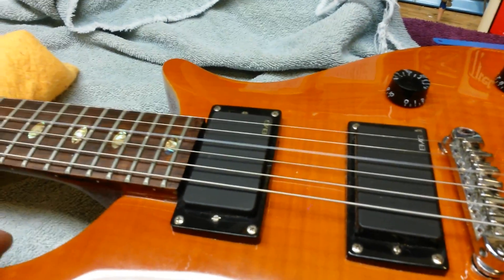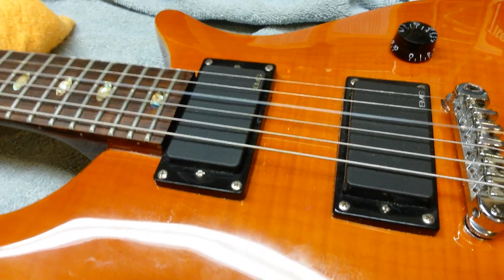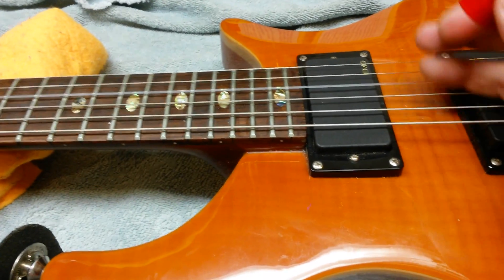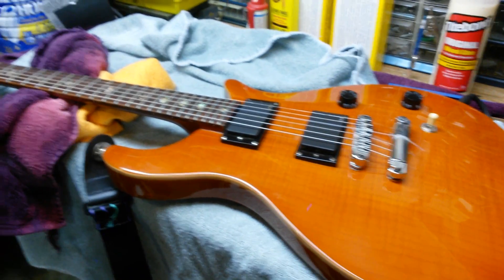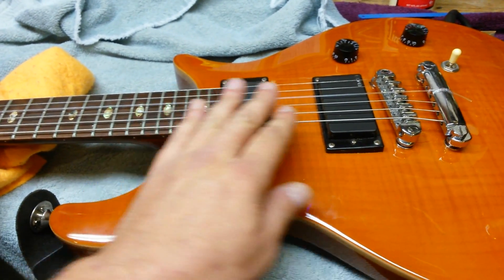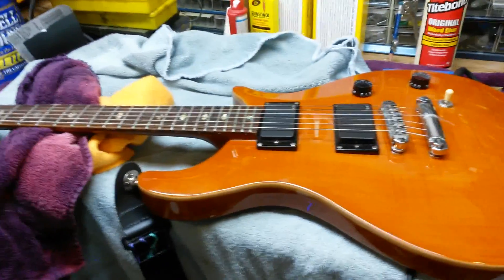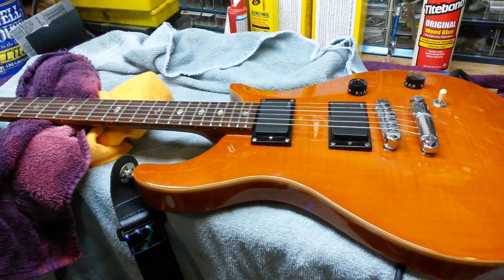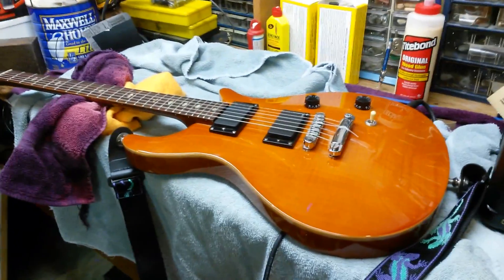Excellent Example Wood Species Does NOT Affect Tone By:DetroitWrecker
In this video I conduct a very easy to understand and common sense experiment regarding wood species and if it affects the tone of a solid body electric guitar.